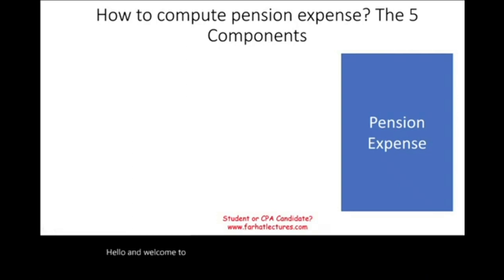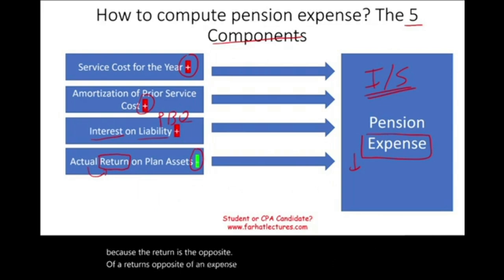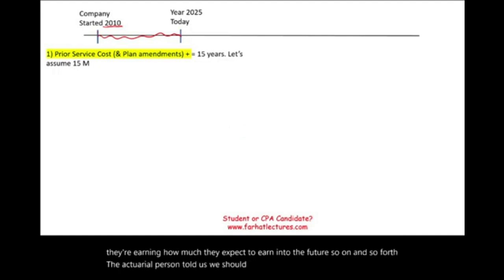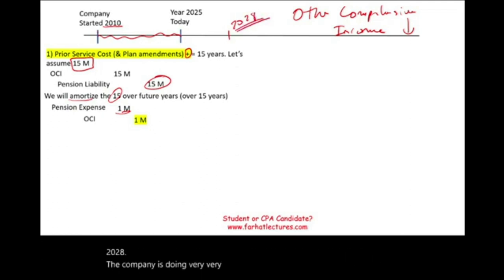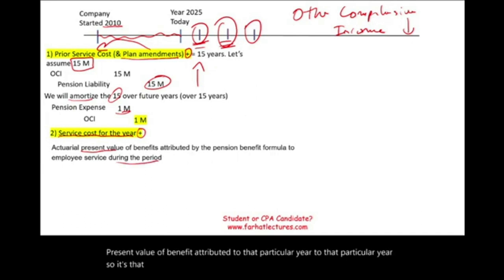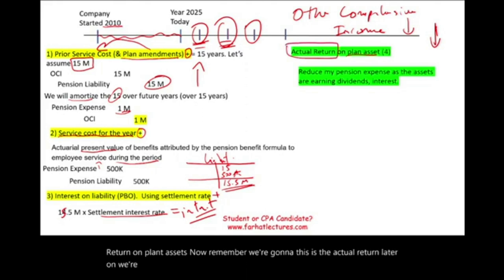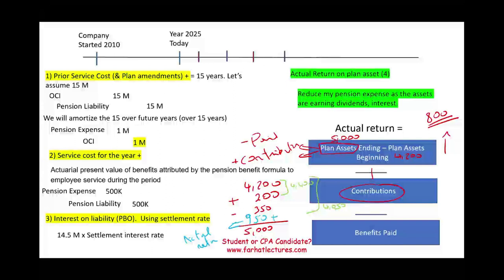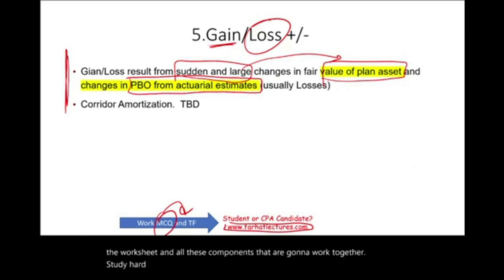The 5 Components of Pension Expense Explained Defined benefit plan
In this session, I explain the 5 components of pension expense.